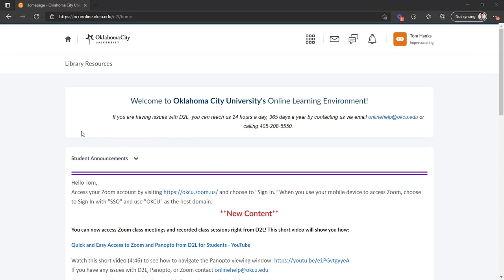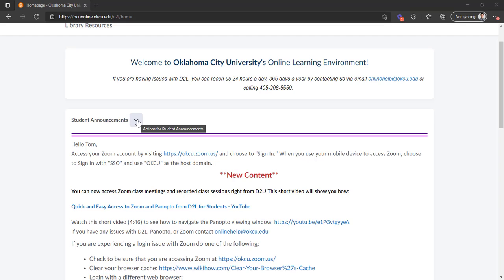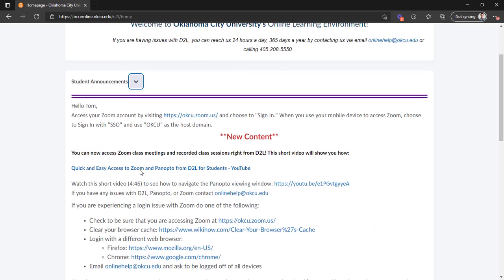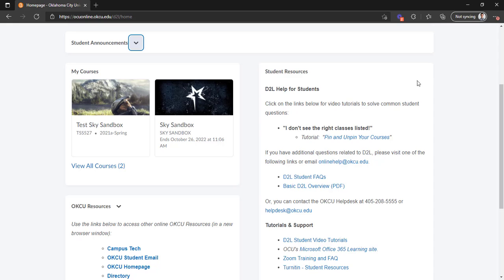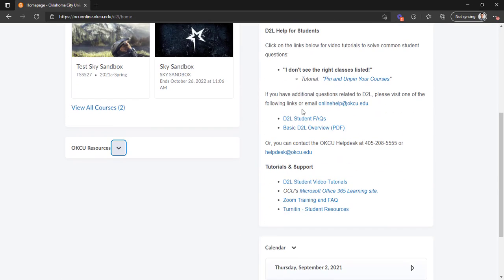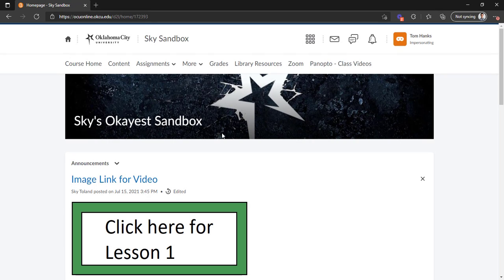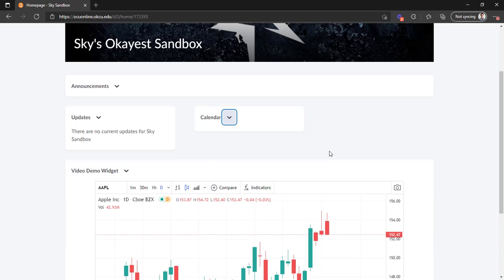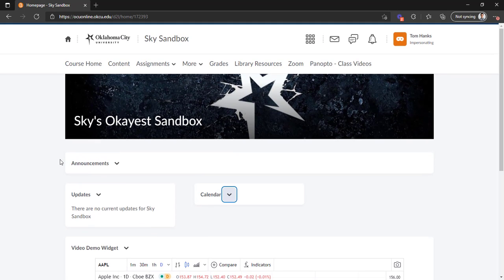Maximizing/Minimizing Widgets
This video will show you how to maximize or minimize (collapse/expand) widgets on D2L pages.  This video is designed for OKCU students.